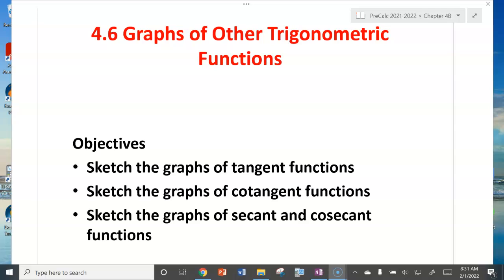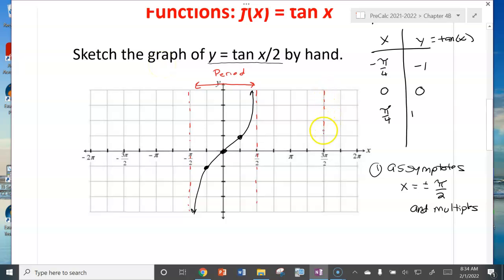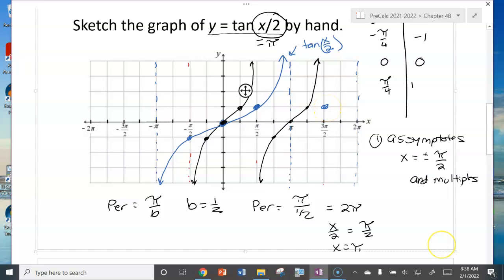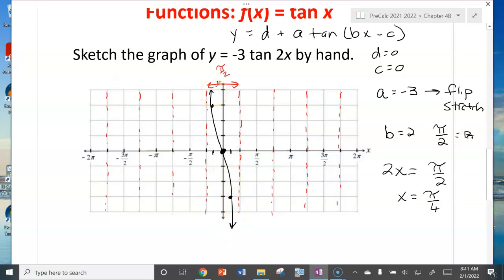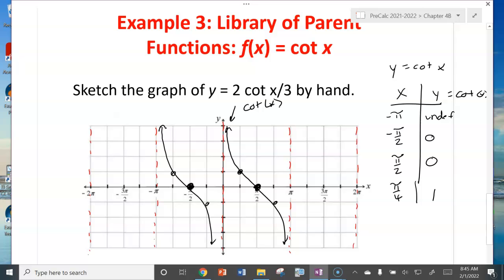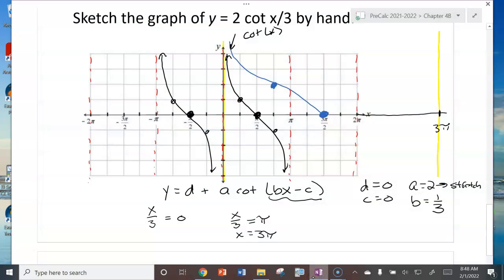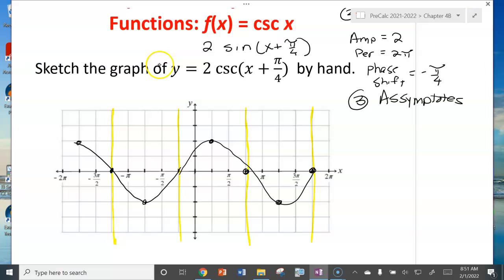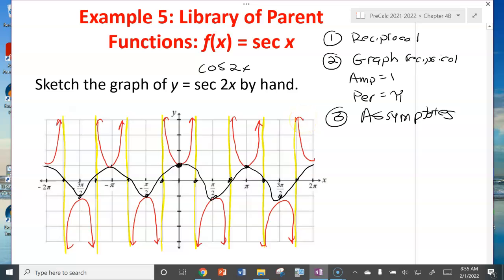Regular Precal 4.6 Graphs of Other Trig Functions